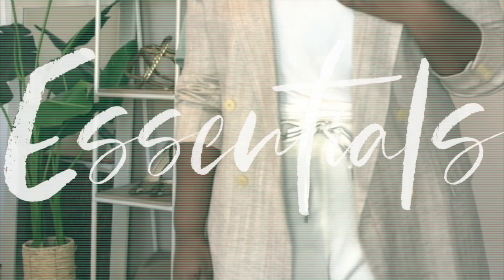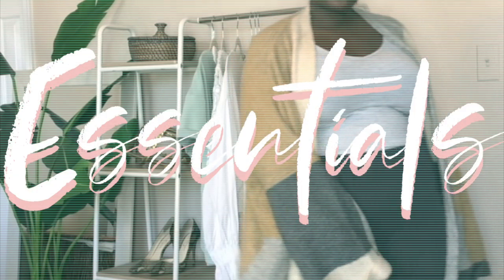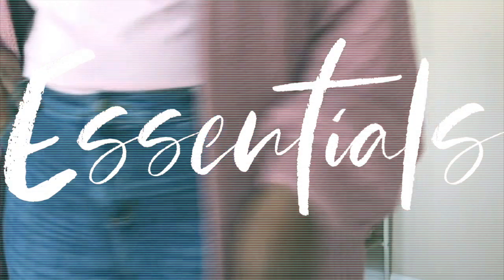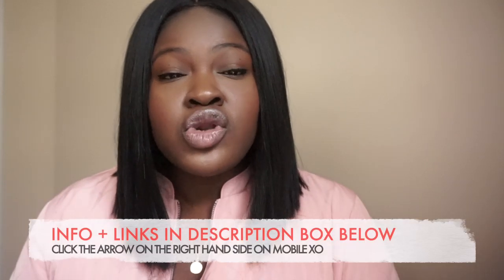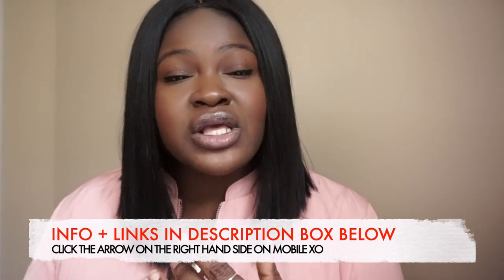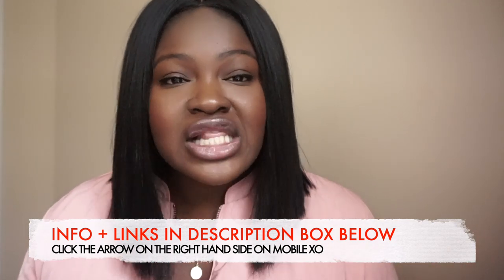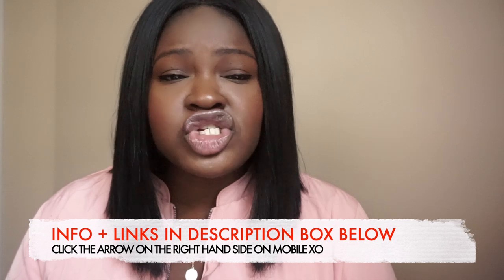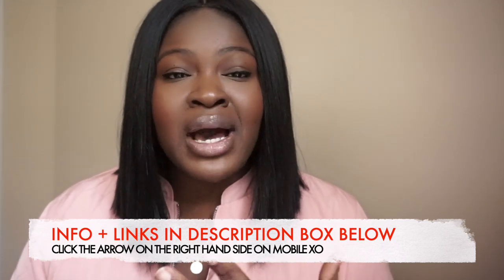Plus Size / Curvy Outfit Ideas + Tricks To Look Put Together I WFH Capsule Wardrobe I Supplechic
Hi, Chicsters today's video is all about capsule wardrobes. Specifically, I'll be tackling the essentials you need to create the perfect work from home wardrobe. Looking for cute quarantine outfits I've got you! We will be discussing the must-have pieces required as well as tips to help you look more put together whether choose to dress more formally or choose to wear loungewear. SCROLL Down For More details

Details  ⇣
Joggers AE
Jumpsuit (SIMILAR)
Sweat Pants AE (SIMILAR)
Sweat Pant pants
Stripe long sleeve Nordstrom
Chunky Sweater Nordstrom (SIMILAR)
Slippers (SIMILAR)
Stripe T Shirt Dress H&M
Shirt Dress Asos
Crew Neck Tee
Neutral Blazer (SIMILAR)

 ✔ Current Codes
Fashion Nova use code SUPPLECHIC
Shein

HEIGHT
5'7

MEASUREMENTS
Hips 52
waist 42
bust 45

DETAILS

ON ME
Top
Hair NEESHA Outre
Accessories

MAKE UP
Face:
10$ Brush Set

MUSIC